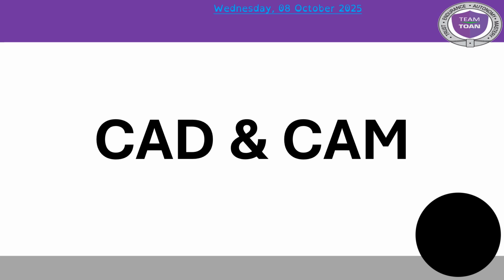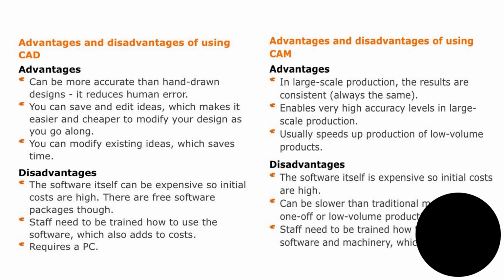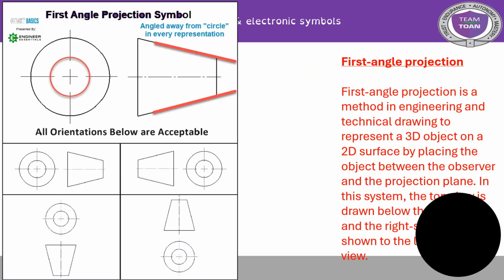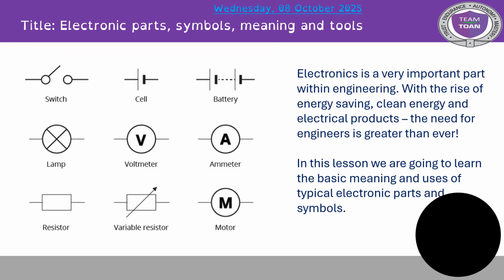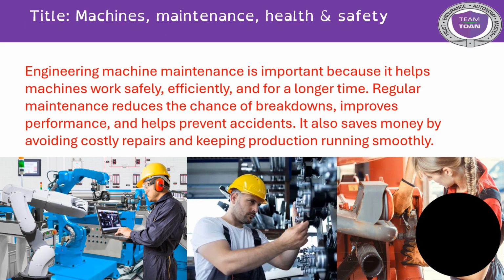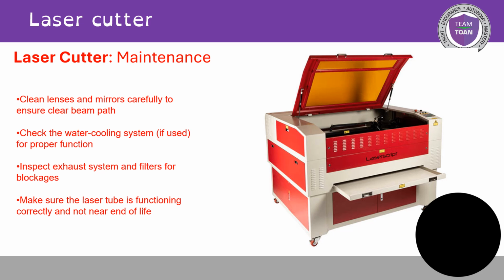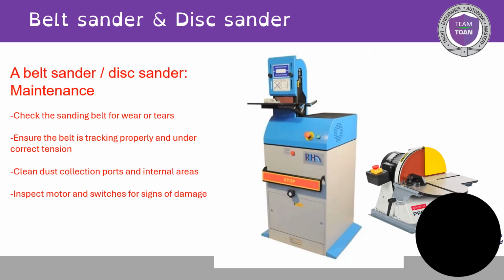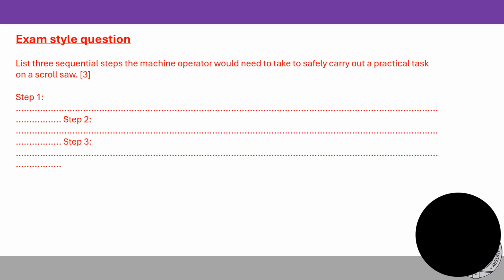WJEC Engineering October 2025 Mock Exam Part 4